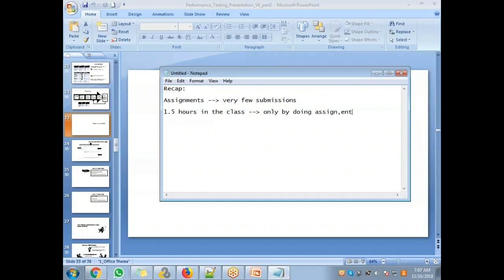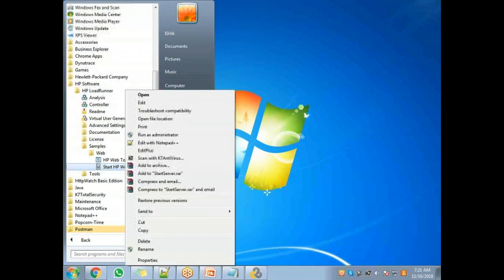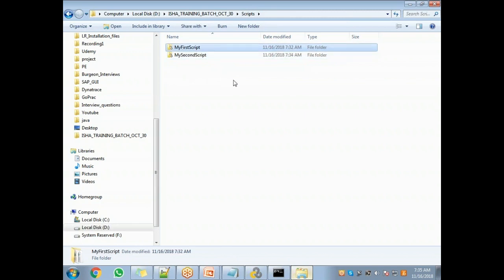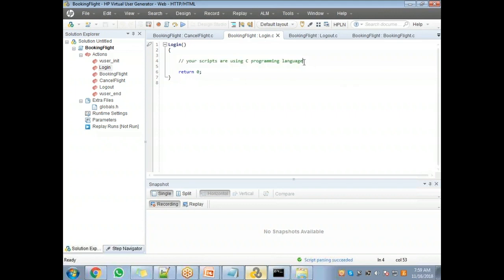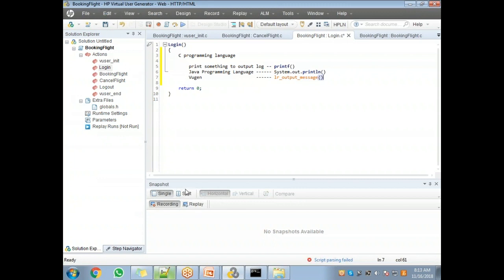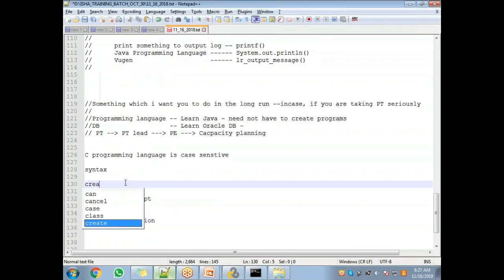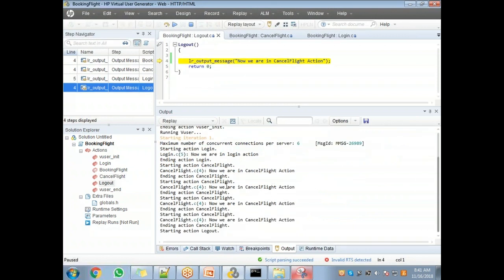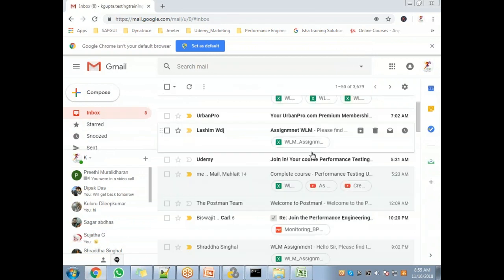LR Day 12 Video (Lay out of VU Gen, RTS, Sequence of Execution)